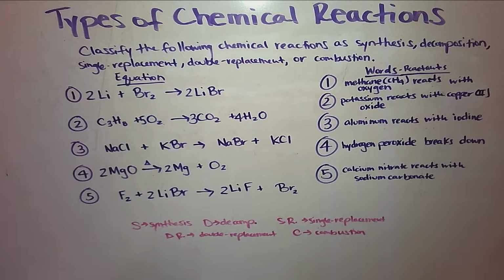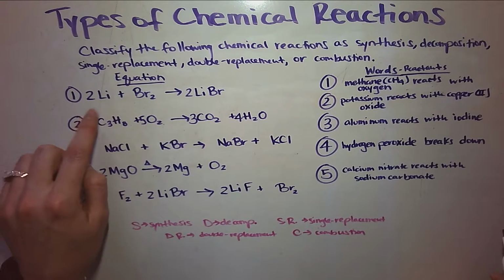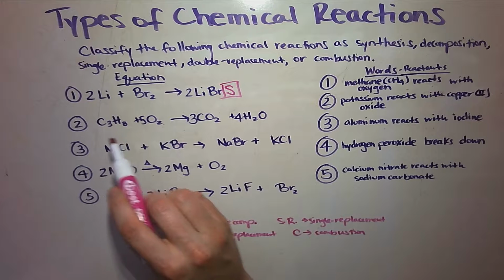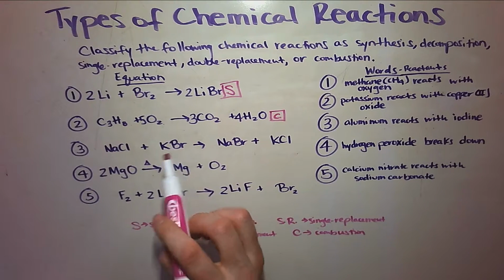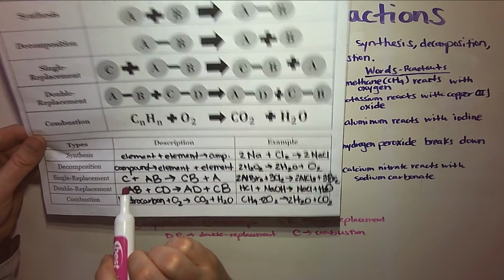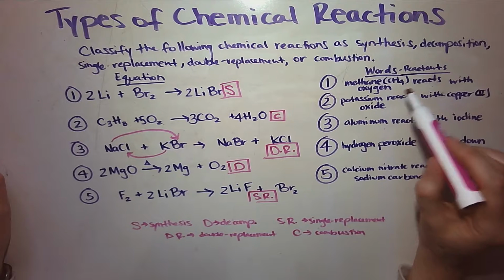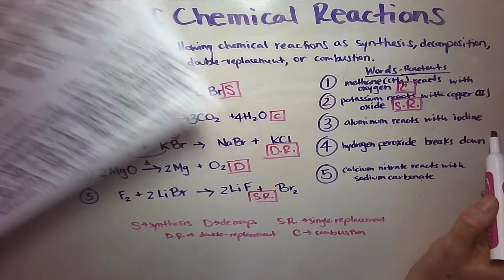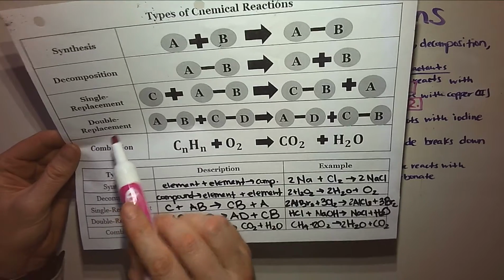Types of Chemical Reactions - Identification